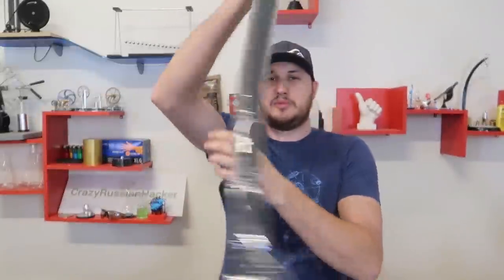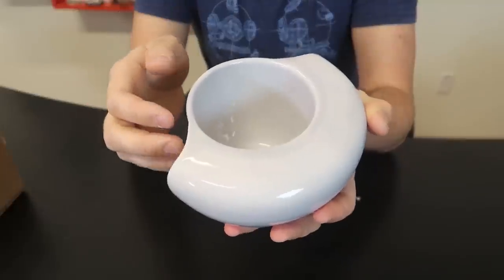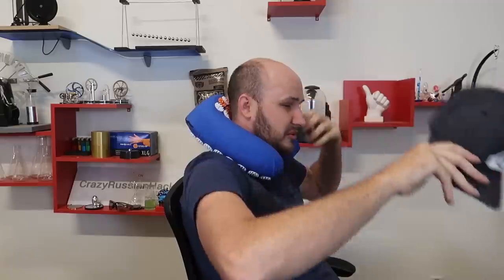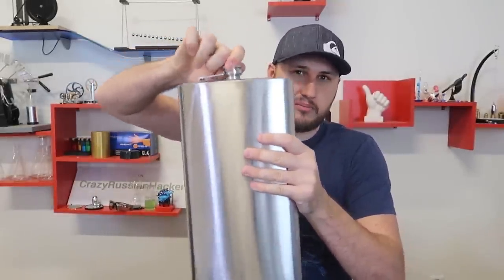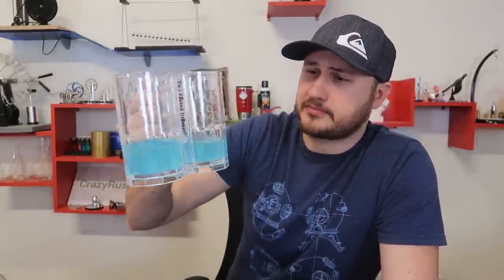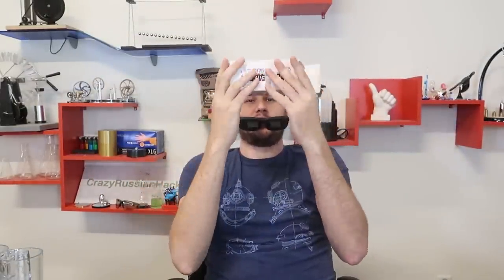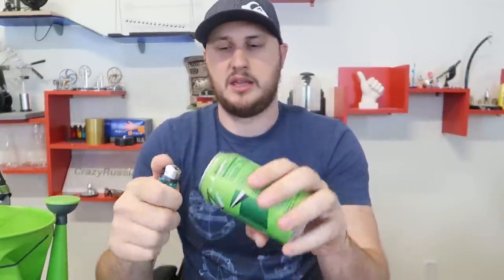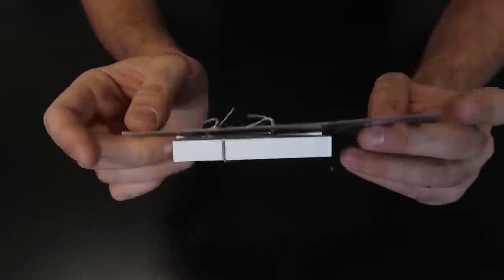10 Weirdest Things on Amazon - Part 21